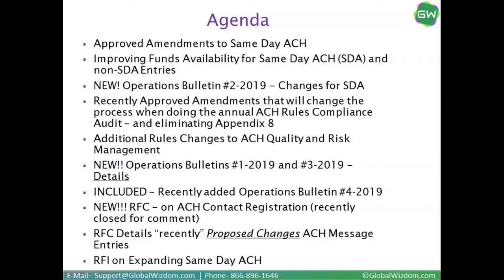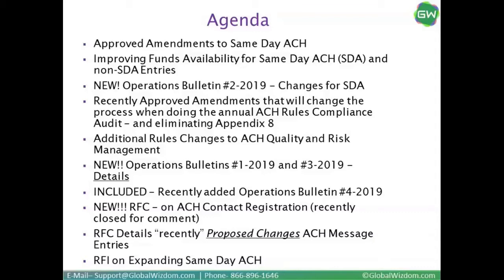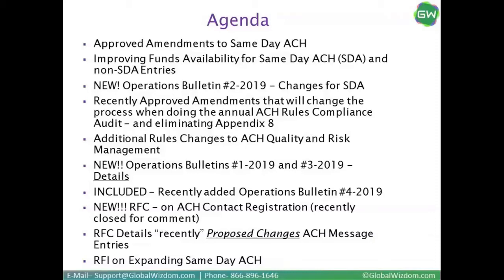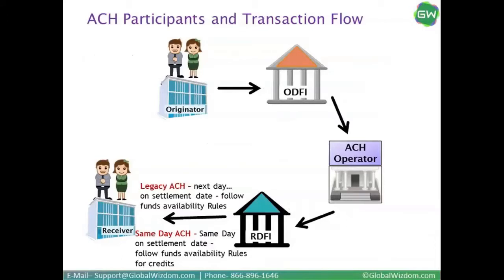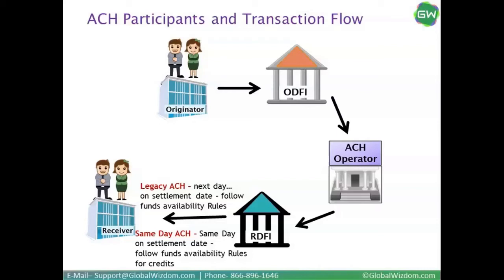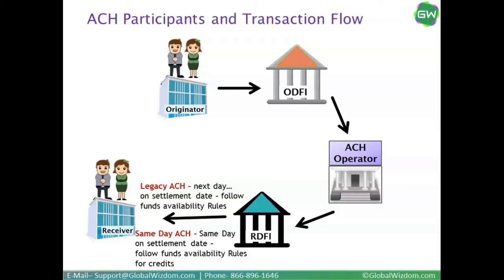Exploring the Impacts of the NEW NACHA Operating Rules in 2020 and the Future!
Key Take Away:
Each participant in the ACH Network is required to be in compliance with the NACHA Operating Rules. This session will provide the details on the recently approved amendments on enhancing Same Day ACH (SDA) by expanding Same Day ACH and raising the dollar limit on SDA transactions (effective in 2019 thru 2021).
Details on how an RDFI can return a questionable item and more explicit options for Returns on Unauthorized Entries will be covered. Changes that will affect the Annual ACH Rules Compliance Audit and Appendix 8; including other related topics on ACH Quality and Risk Management such as supplementing Data Security requirements and Fraud Detection standards for WEB debits.

Overview:
The NACHA Operating Rules need to be followed by all financial institutions who process ACH transactions. This webinar will provide all the details necessary to help them stay in compliance with all the changes recently implemented in 2019, plus NEW amendments going into effect for 2020 and 2021!

Topics such as the addition of a new window for Same Day ACH (SDA) allowing two more hours for the SDA functionality. Included will be the details on improving Funds availability for Same Day and non-Same Day ACH transactions. Details on increasing the per-transaction limit for each SDA Entry will also be discussed.

In addition, details on additional options when doing ACH Returns for questionable items that don’t post and for unauthorized Entries. Plus, a review of how the Annual ACH Rules Compliance Audit has changed, adding greater flexibility and the removal of Appendix 8.

Register today for your chance to see how these new Rules will impact your ACH Operations areas.

Why Should You Attend:
To remain in compliance with the Rules, participants in the ACH network need to ensure they are up-to-date on recent changes and newly approved amendments to the Rules.

This session will cover all the newly approved details and any recent updates by NACHA, plus how these changes affect you as a participant in the ACH network, whether you are an ODFI, an RDFI or a TPS or TPSP. There are several pertinent changes to the NACHA Operating Rules, including a change to completing your annual ACH Rules Compliance Audit which went into effect Jan 1, 2019.

This is a must-attend session, Register Today!

Areas Covered in the Session:
• Define amendments to the Rules on Expanding Same Day ACH and how these changes will affect you as a financial institution, including the recent extension on expanding SDA timeframe

• Provide specifics on the changes to the annual ACH Rules Compliance Audit and the removal of Appendix 8

• Describe the potential impact on participants in the ACH network with approved changes to other ACH Risk Management topics such as:

o Supplementing the fraud detection standard for Internet-initiated (WEB) debits

o Allowing RDFIs to indicate within a return that the original transaction was questionable or part of anomalous activity

o Supplementing the existing account information security requirements for large Originators and Third-Parties

• Details on the most recent change to specifying the details of an unauthorized return by adding R11 to further define the “why”

• Will include details on the 2019 operations bulletins as issued by NACHA

Who Will Benefit:
ACH operations staff, compliance staff, ACH Auditors, aspiring AAP’s (Accredited ACH Professional) or AAP’s looking for continuing education credits, banking staff